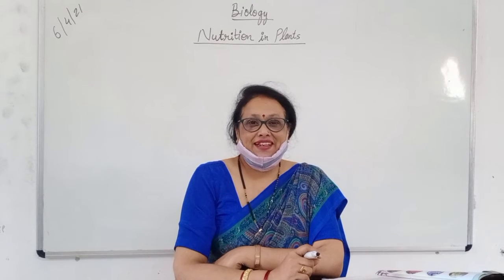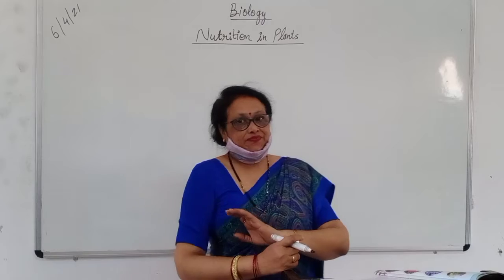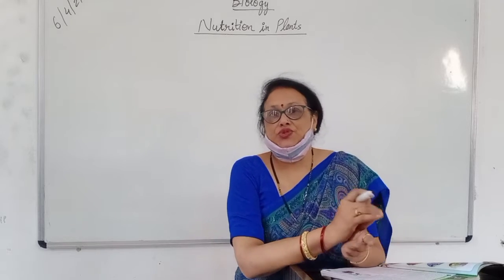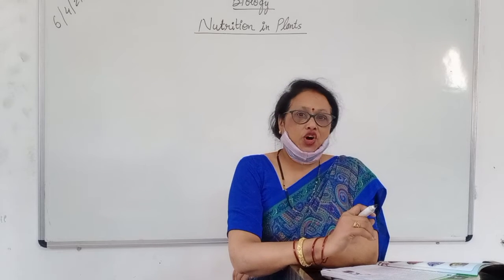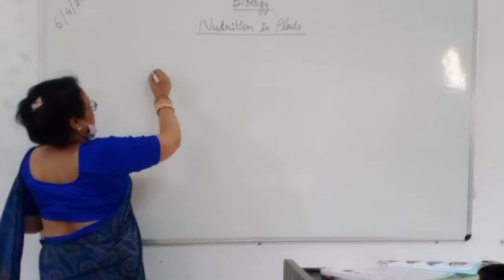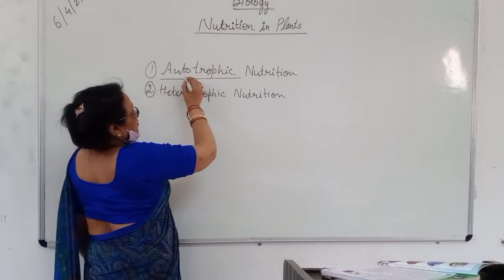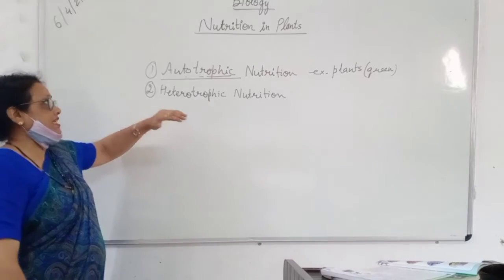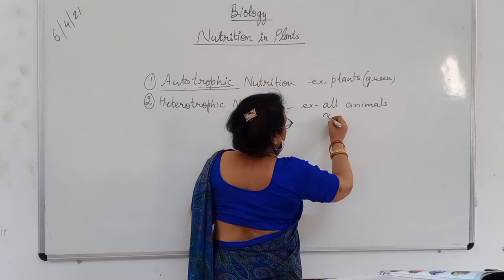Nutrition in Plants Part 1 Class 7